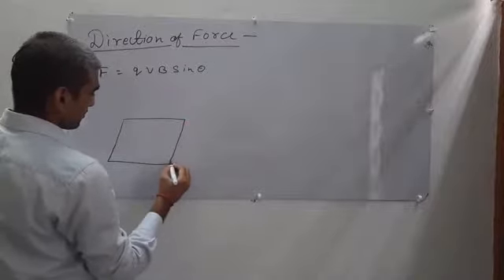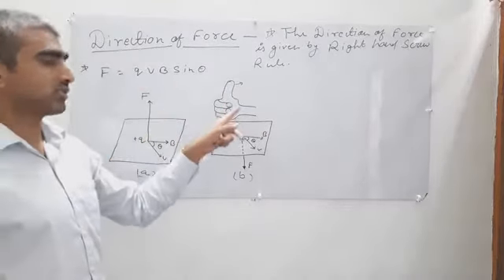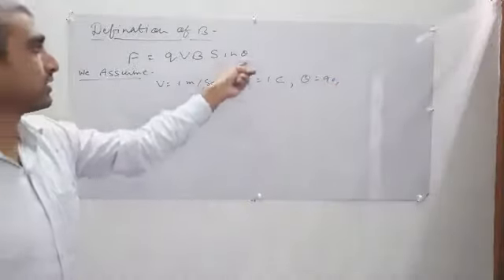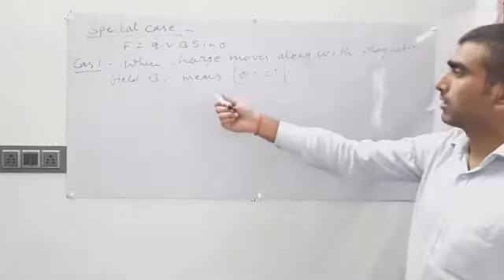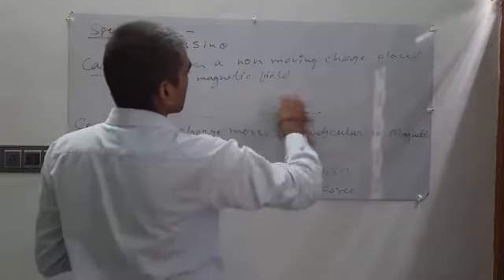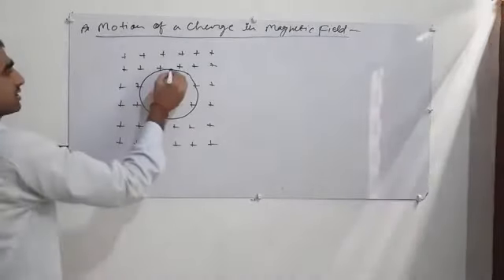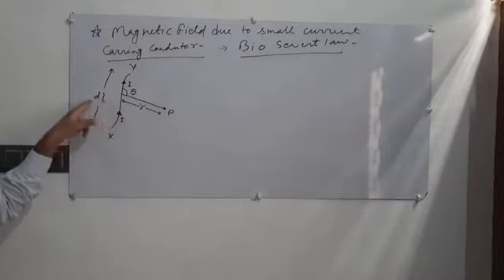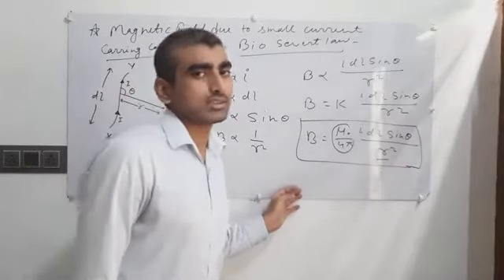bio sevart law